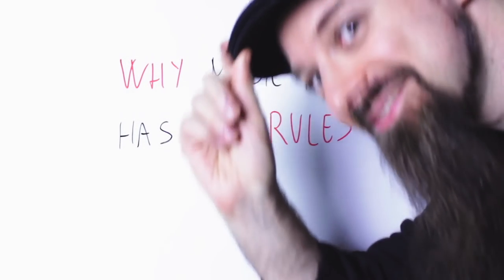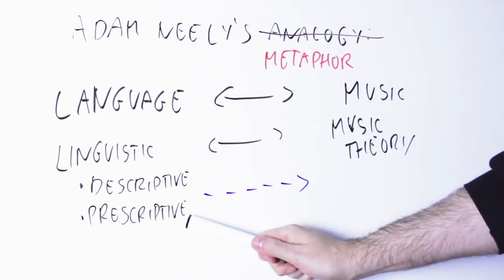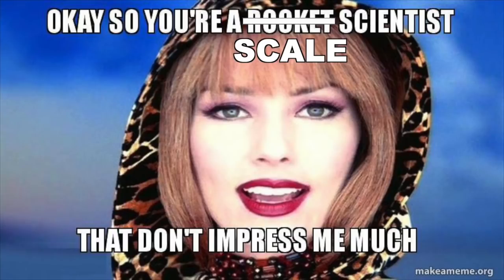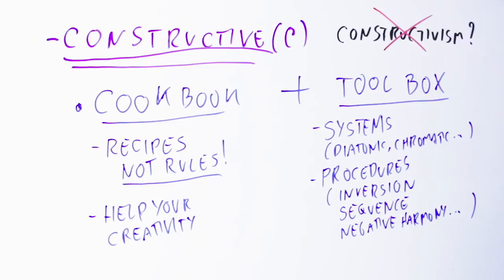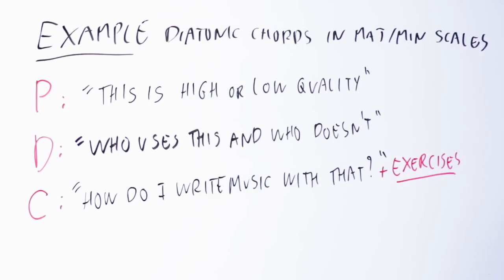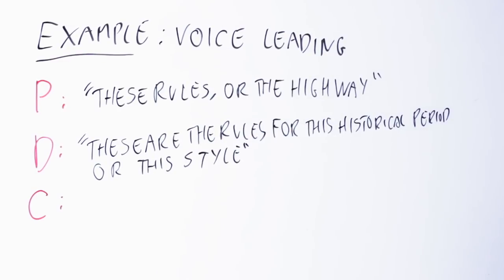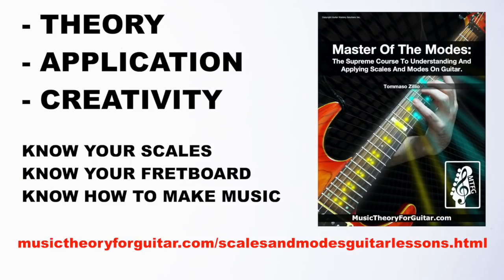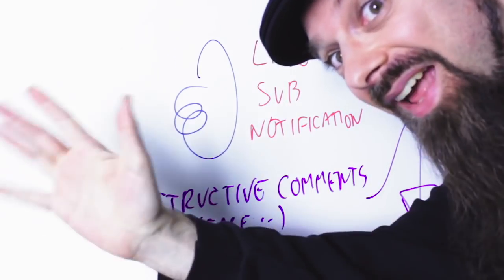Why Music Theory Has NO RULES (And How To Learn It)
Some people think that music theory has rules.

They are usually frustrated by music theory... and who wouldn't? Rules? Who wants that?

Some other think that music theory has no rules. And yet...

... they still ask me "Tommaso what scale should I play on this chord progression?" ...

... as if there was only one solution.

So, let me 'fess up for a moment here...

Teaching music theory - from my point of view - can be quite a frustrating endeavour.

Nurturing and rewarding too, and I honestly would not do anything different in this life and I feel incredibly privileged for being able to make a living at it...

... but still, it's frustrating at times.

Why?

Because people do not understand what music theory actually is.

And it's not their fault. If I were a conspiracy theorist I'd say there has been a misinformation campaign going on...

... but following Hanlon's razor: "never attribute to malice that which is adequately explained by stupidity"

Ok, but why it's important?

It's important because most music theory students have no idea if they are actually learning music theory or not... and what they should look for.

Or if you prefer: studying music theory does not look at all like "studying music theory".

Knowing what music theory actually is, what it's for, and how it looks like is not that hard...

And it would make their life incredibly easier.

But you know what happen when I try talking about this? (Pet peeve alert. )

People come up with bogus distinctions like: "Music theory is descriptive, not prescriptive"

(Oh dear)

Let me tell you: it's neither.

It's a false dichotomy.

(Big word alert: "false dichotomy": A situation in which two alternative points of view are presented as the only options, when others are available)

Music theory is a different thing. Well, at least the music theory that YOU want to learn is a different thing.

So if you've always been confused by music theory...

.or simply want to understand what you yourself are trying to do when you are studying music theory...

... then allow me to help you.

With what you learn in this video you will be able to 'cut to the chase' of everything you learn in music theory...

... and learn much, much, much faster and better at the same time.

P.S. if the words "prescriptive" and "descriptive" are a turn off... I share your pain. That's why I made the video.